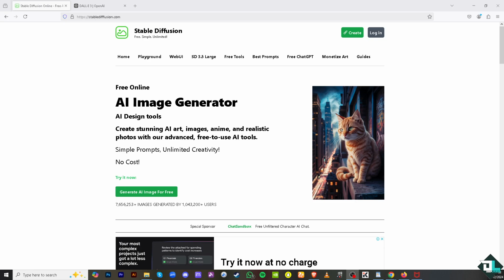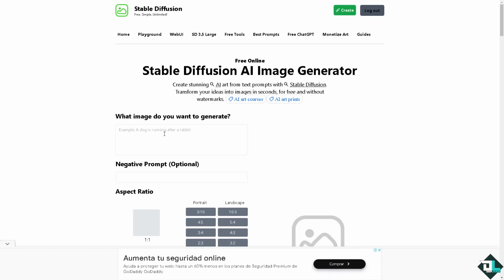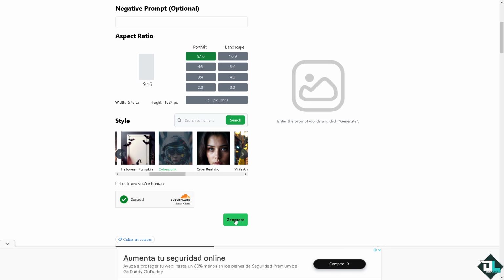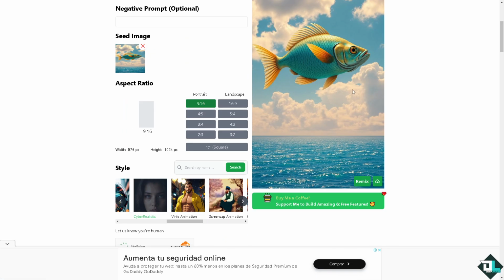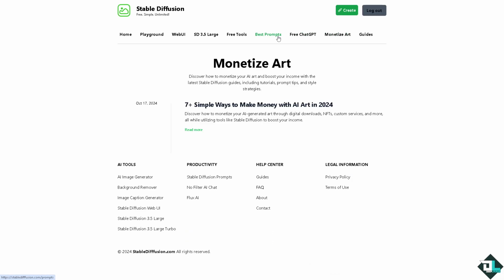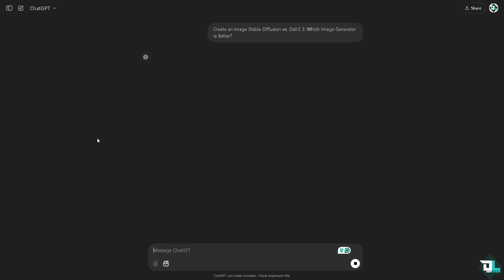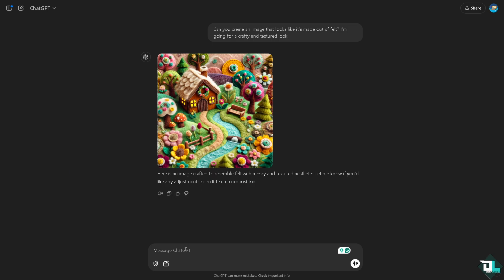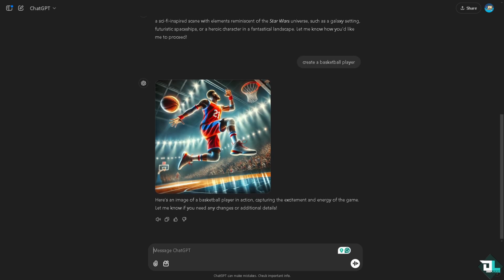Stable Diffusion vs. Dall·E 3: Which Image Generator Is Better? (Full 2024 Guide)